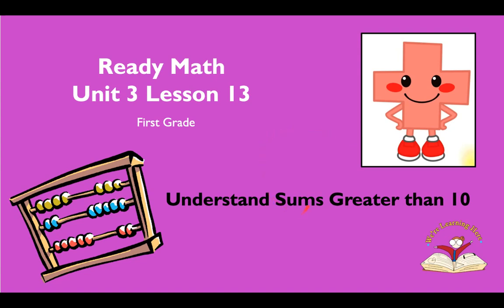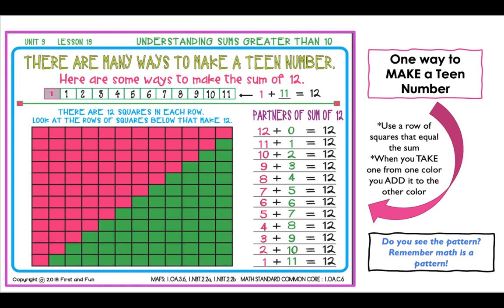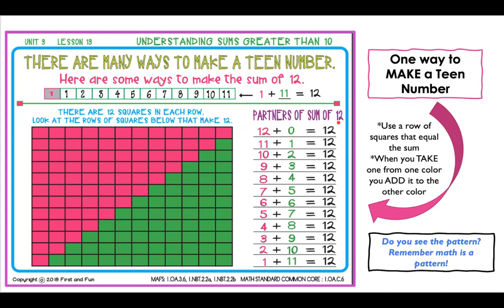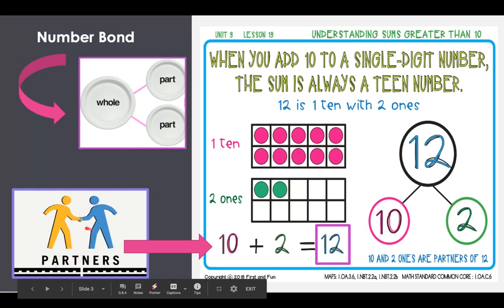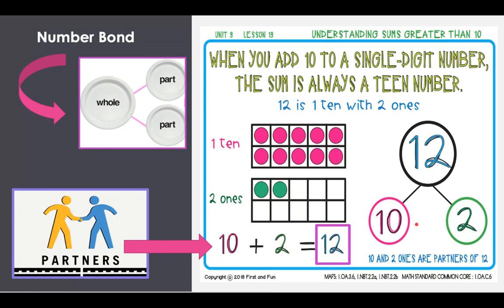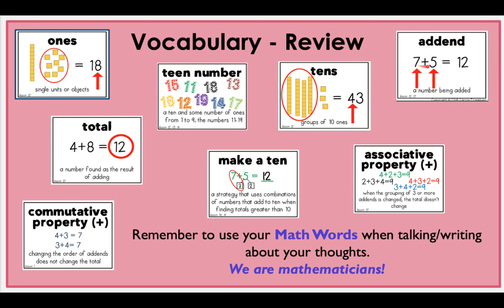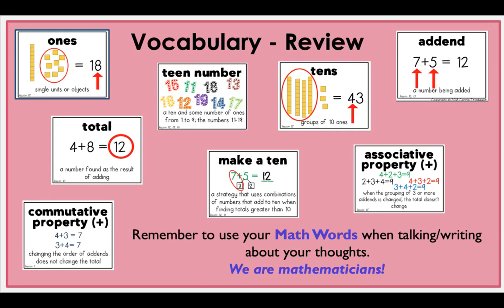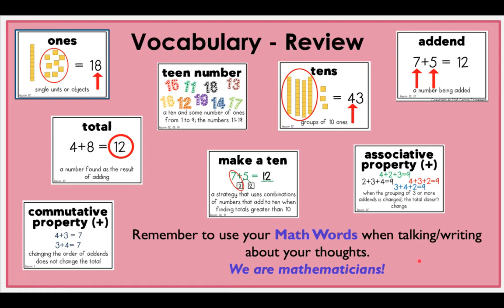Unit 3 Lesson 13 Understand Sums Greater than 10 Ready Math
Unit 3 - Lesson 13 Understand Sums greater than 10 - Ready Math - First Grade
Lesson overview for Google Classroom teaching.